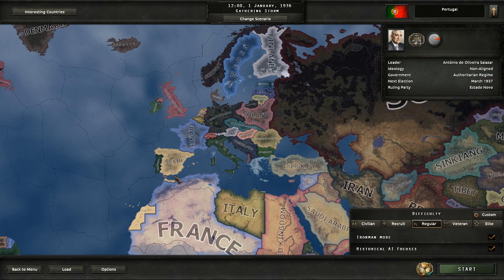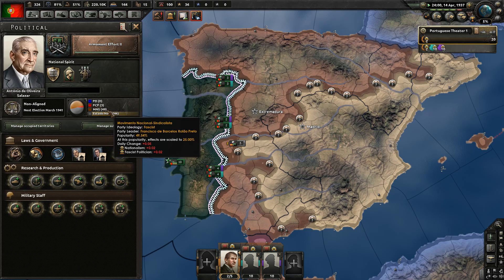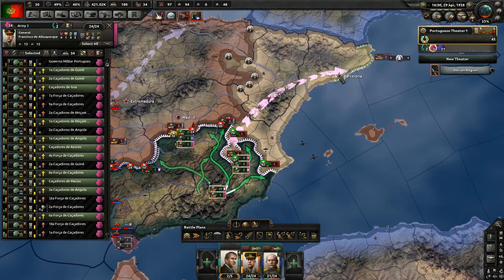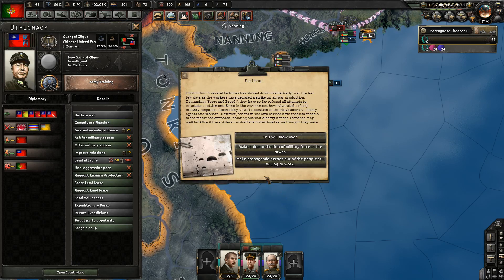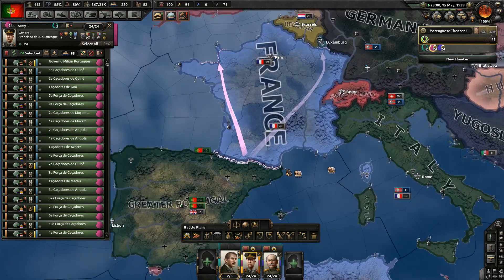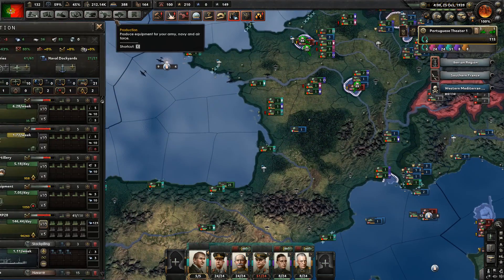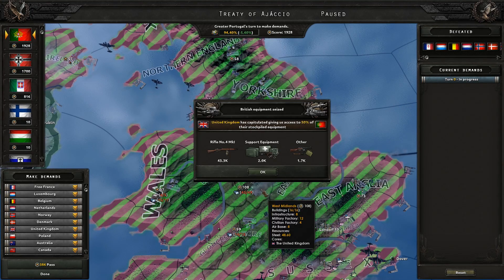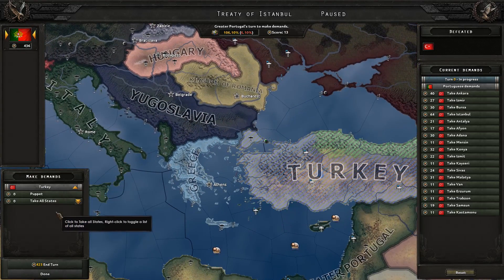Hearts of Iron 4 Challenge: Portugal annexes Europe and more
The challenge is to play as Portugal and annex all of Europe. Perhaps I went a little bit too far this time, judge for yourself. Can Portugal dominate the continent? Tune in and find out.
Rules:
- Play as Portugal
- Take all of Europe and maybe more
- Ironman
What did I do wrong, what did I do right? What should my next challenge be, if any.
Hearts of Iron IV Portugal challenge.
hoi4 Portugal challenge
hoi4 challenge